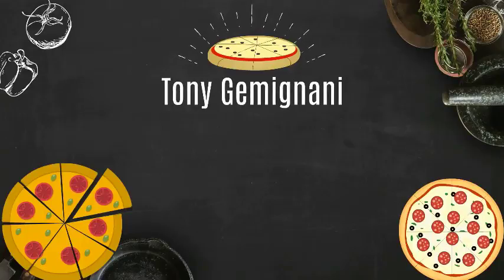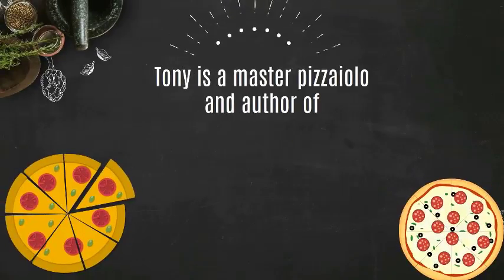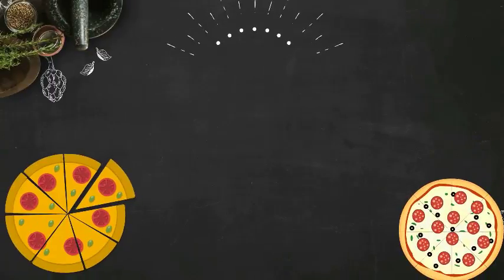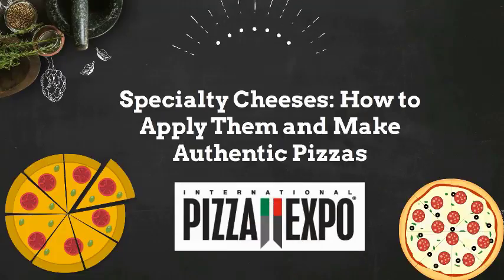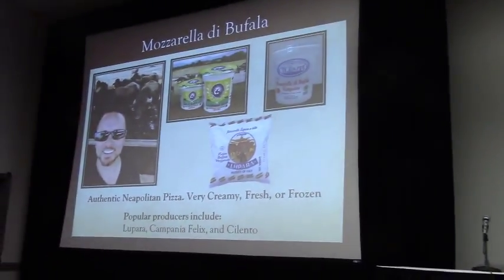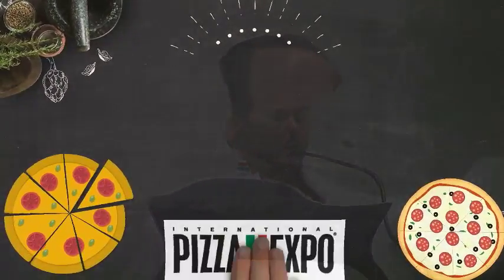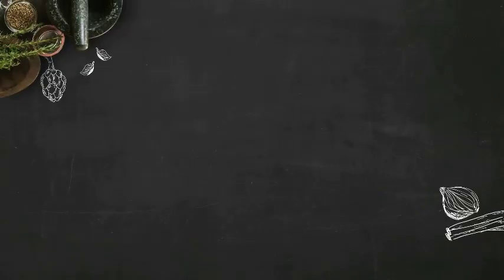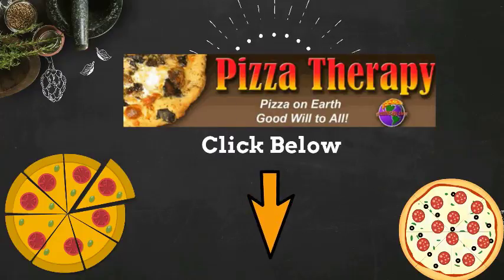Tony Gemignani Cheese Workshop (Mozzarella Di Bufala) at Pizza Expo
In this video recorded at Pizza Expo Tony Gemignani discusses using buffalo mozzarella to make pizza. He explains that Mozzarella Di Bufala. This is a fresh whole milk mozzarella made from water buffalo milk in italy.
This workshop was recorded at Pizza Expo.